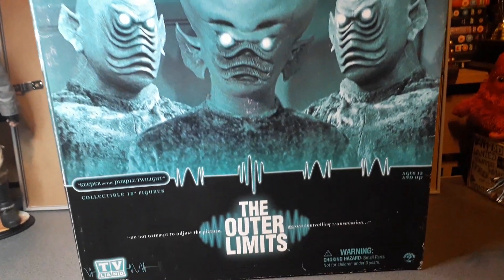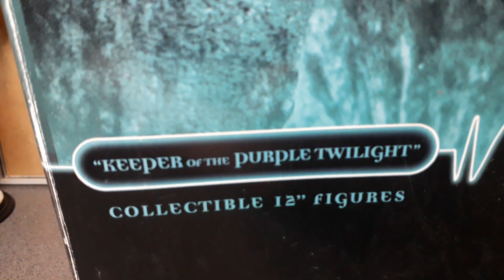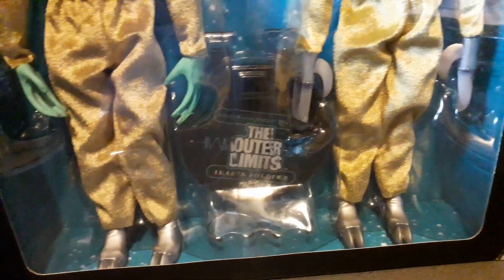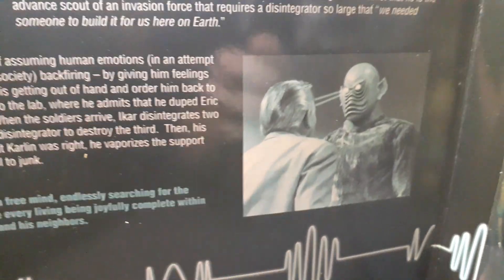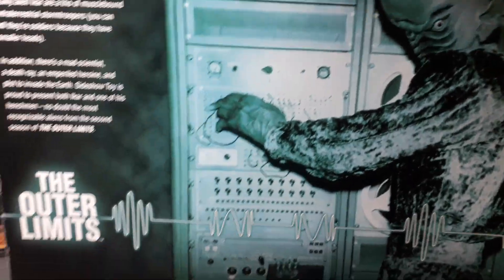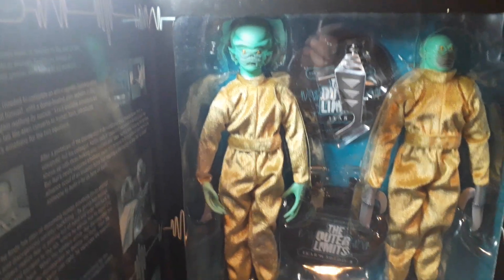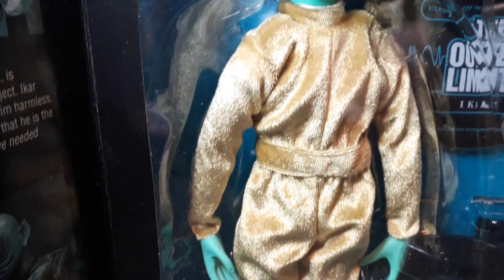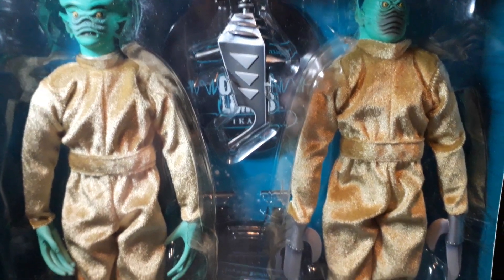Sideshow The Outer Limits Ikar/Ikar's soldier figures. Keeper of the purple twighlight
Here you can watch the episode featuring these characters.